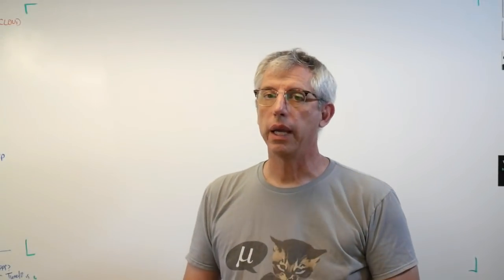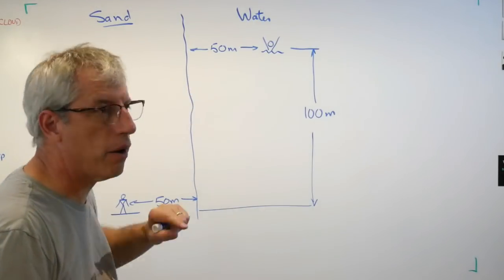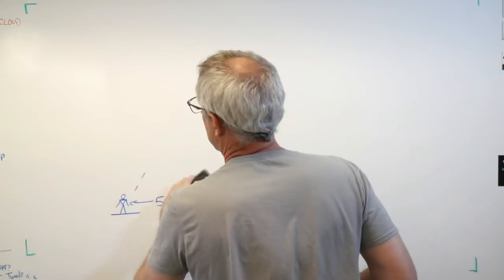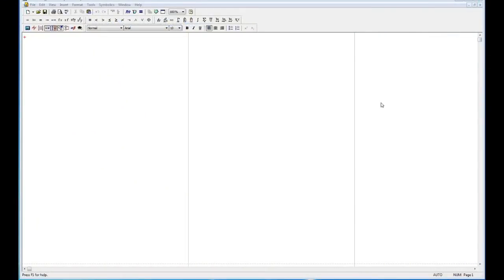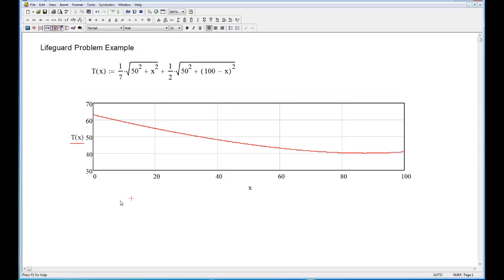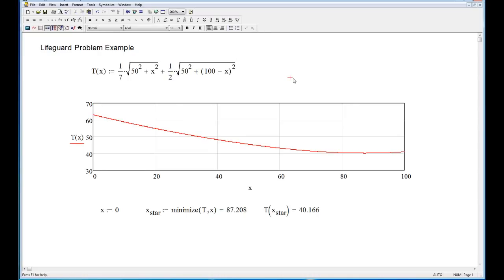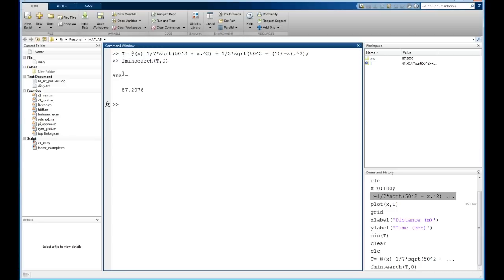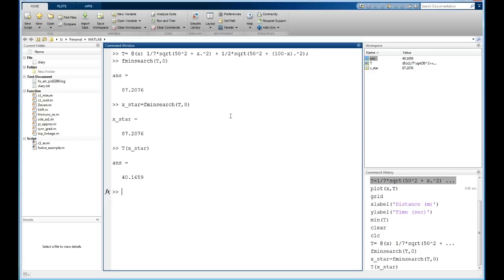Applied Optimization - Lifeguard Problem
Here's a simple problem to start helping you learn how optimization works.  We'll estimate the time it takes for a lifeguard to reach a swimmer by running over the sand then swimming through the water.  Later lessons will use this same problem, so you'll be able to build skills using a problem you're already familiar with.